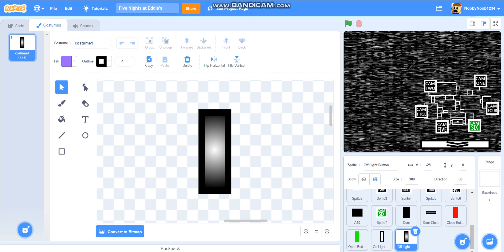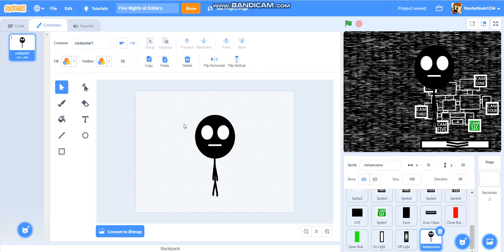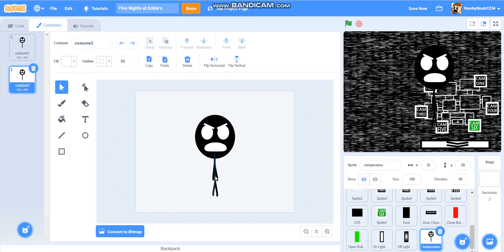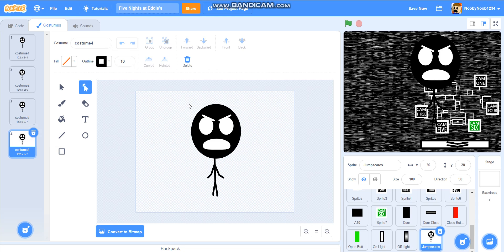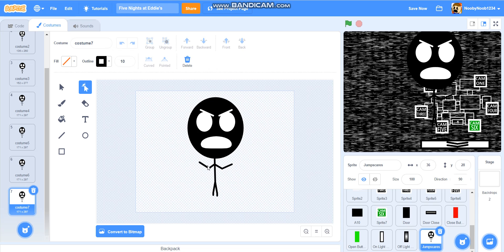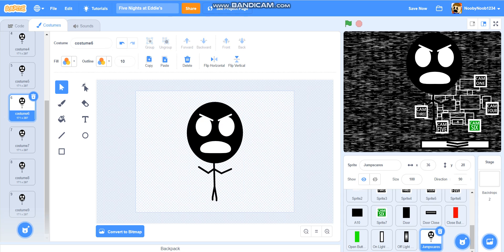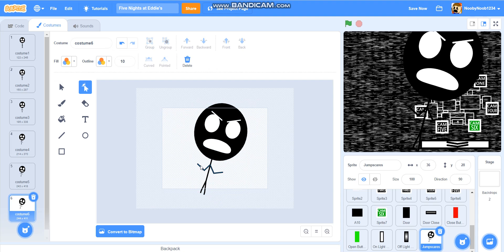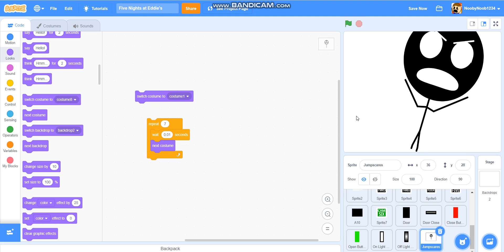How to Make a FNAF Style Game on Scratch #28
PLAY "Five Nights at Eddie's: Pre-Alpha Demo" RIGHT NOW ON SCRATCH!

After a long wait, part 28 is here, today, we start animating the jumpscares! We will continue this in the coming episodes. After that, we move on to power...